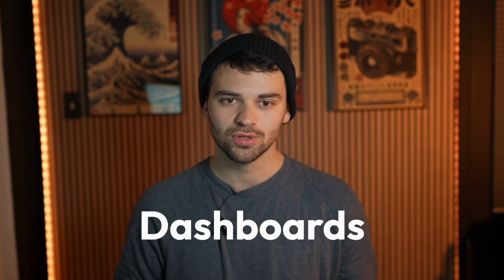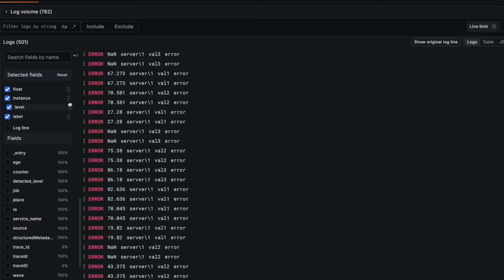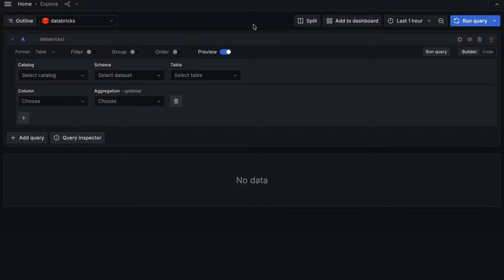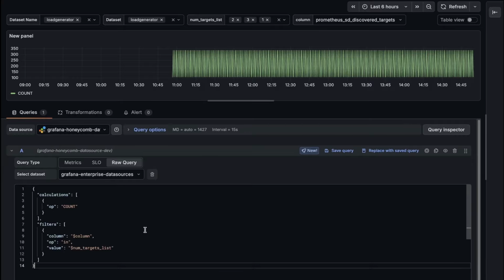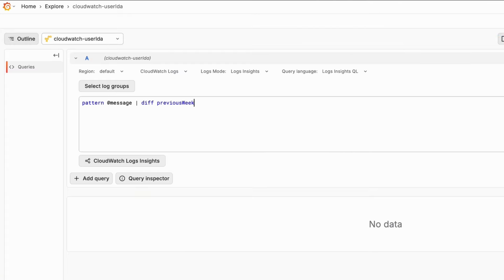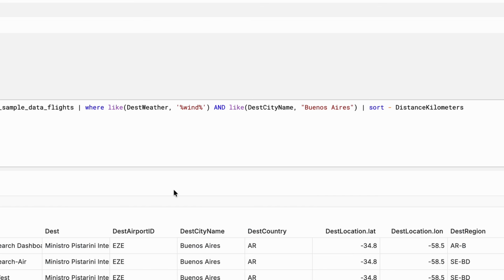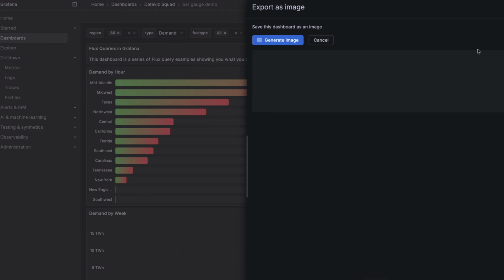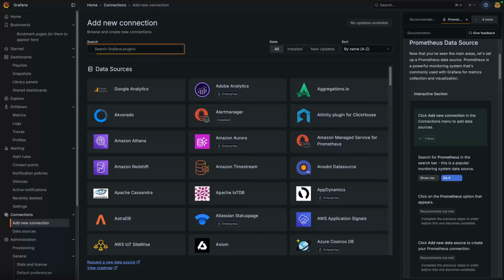Grafana 12.3 TL;DR - Top Features To Know!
🎉 Grafana 12.3 is here and it’s a big one!
In this TL;DR, we break down everything new in Grafana 12.3 from slick new dashboards to smarter data source integrations and quality-of-life upgrades that’ll make your daily observability grind smoother than ever.

Timestamps:
00:00 - Intro
00:22 - Dashboard Upgrades
01:48 - Datasource Levelups
04:29 - Quality of Life Improvements
05:44 - Interactive Learning Journeys

Here’s what’s inside 👇
🧠 Dashboards Level-Up:
- New Logs Panel (GA for OSS, Enterprise, Cloud) — rebuilt from the ground up with better performance, syntax highlighting, inline trace embedding, and a redesigned sidebar.
- Panel Time Settings & Time Comparison (Public Preview) — finally, compare time ranges in the same panel without cloning dashboards.

💾 Datasource Power-Ups:
- Databricks Unity Catalog (GA – Enterprise, Cloud) — governed data, now in Grafana.
- Honeycomb Raw Query Support (GA – Enterprise, Cloud) — go full power mode with the Honeycomb API.
- SolarWinds Plugin (Public Preview – Enterprise, Cloud) — visualize infra metrics right next to your app data.
- AWS CloudWatch Anomaly Detection (Public Preview – OSS, Enterprise, Cloud) — ML-powered log insights.
- OpenSearch PPL Support (Public Preview – OSS, Enterprise, Cloud) — syntax highlighting, suggestions, and sample queries built-in.

⚙️ Quality of Life Wins
- Switch Template Variable (GA – OSS, Enterprise, Cloud) — replace dropdowns with satisfying toggles.
- Export Dashboards as Images (GA – OSS, Enterprise, Cloud) — share PNGs that look exactly like your dashboard.

🎮 Bonus: Interactive Learning (Public Preview)
Learn Grafana inside Grafana with interactive tutorials — it’s like having the docs right where you need them.